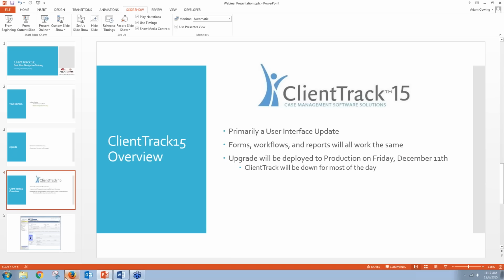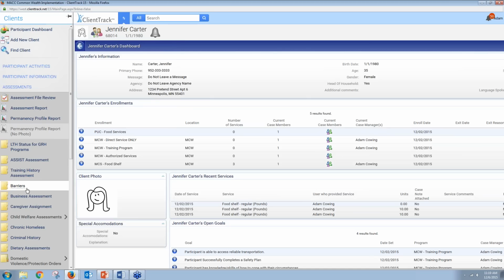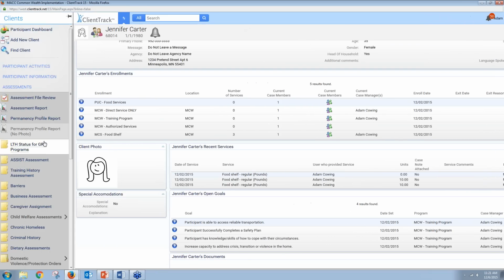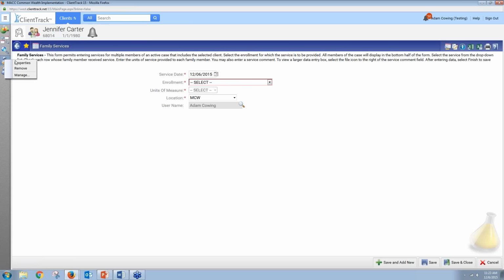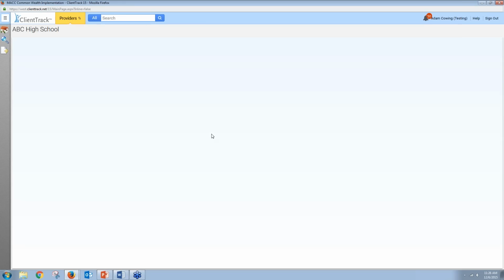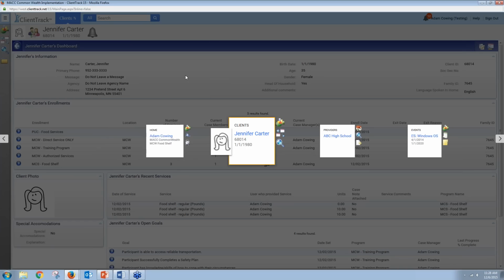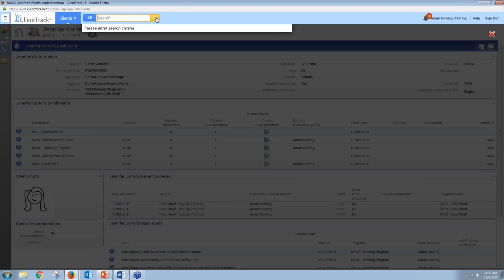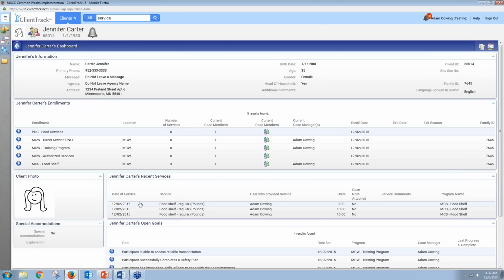ClientTrack 15 Basic User Navigation Training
A training video for Client Data members on basic User navigation information with the new upgraded Version of ClientTrack.